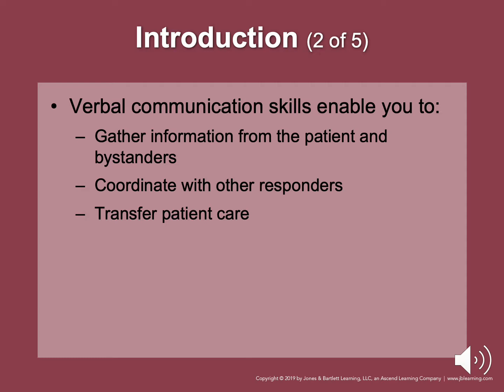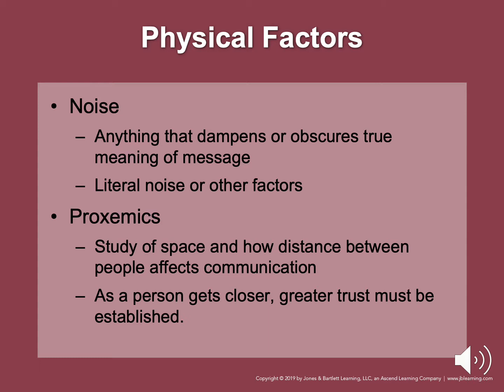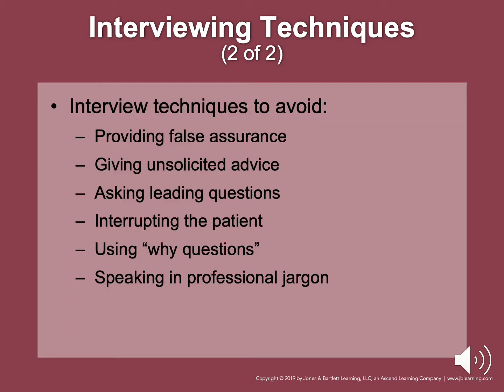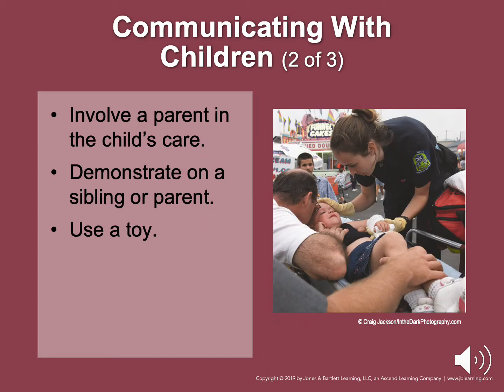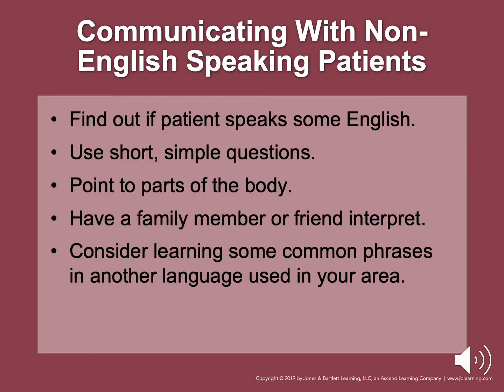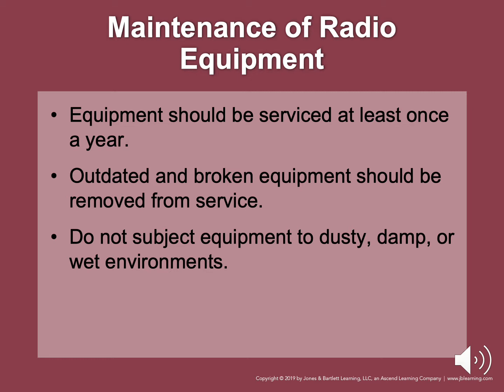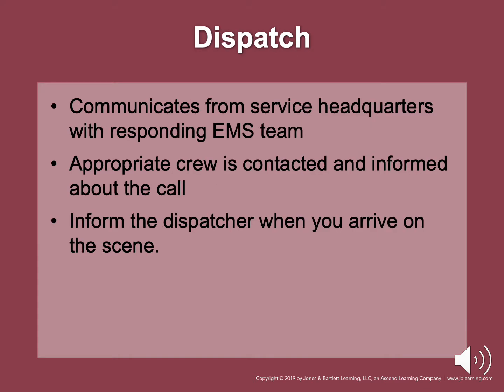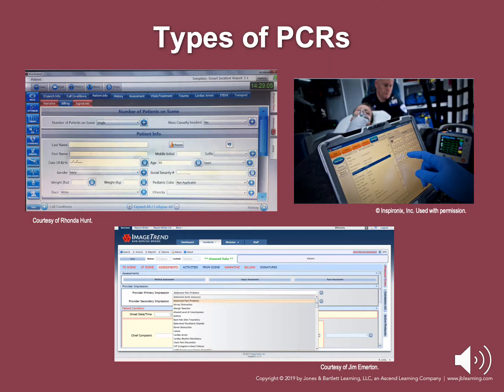AEMT CH04 PPT Focused